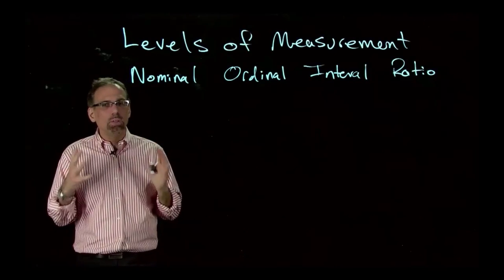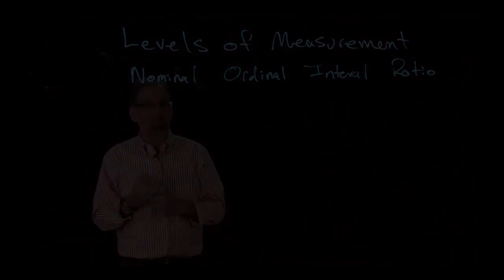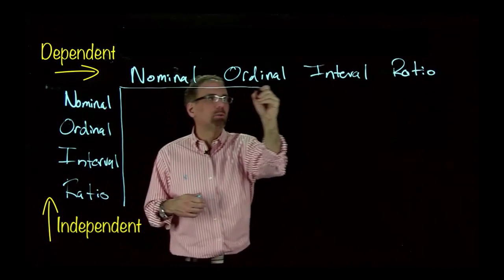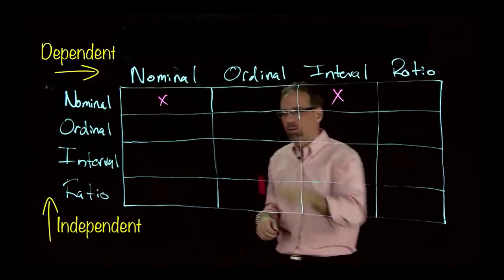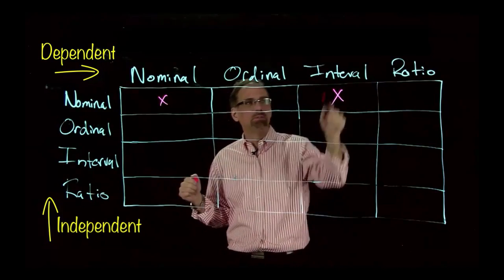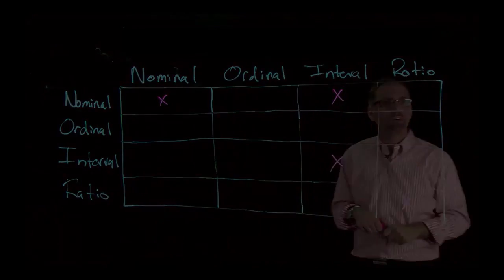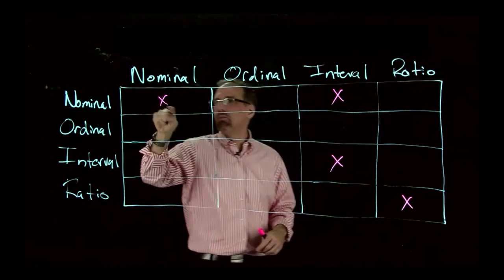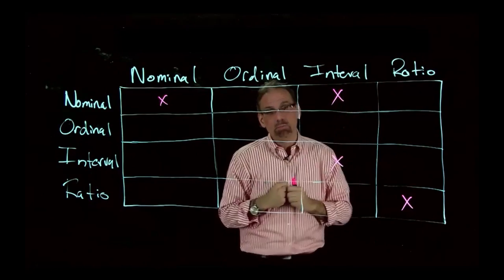NDXSOC12T115 V000700 100 r